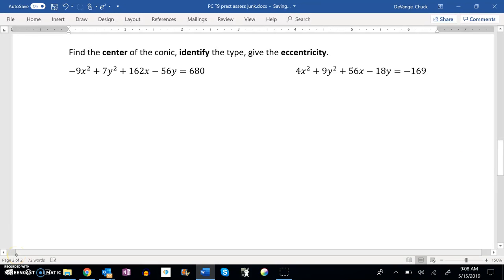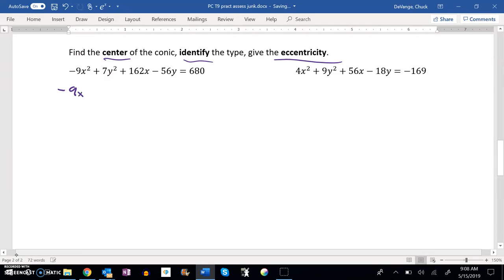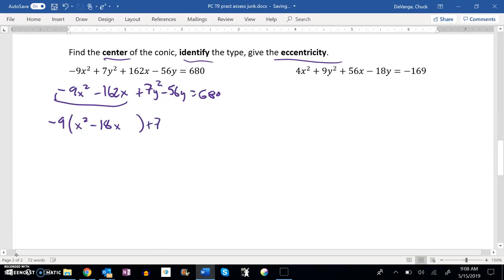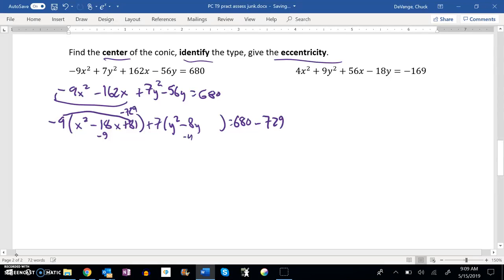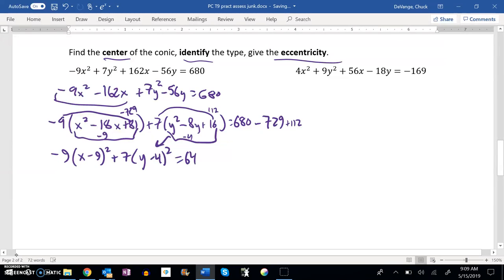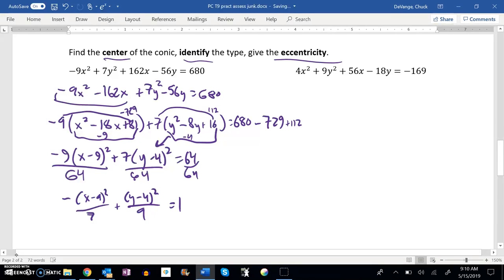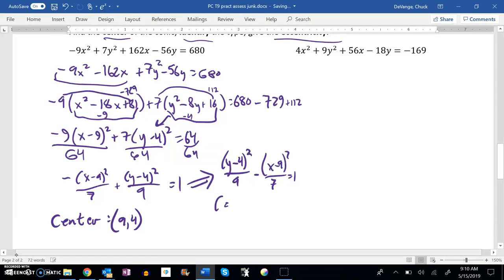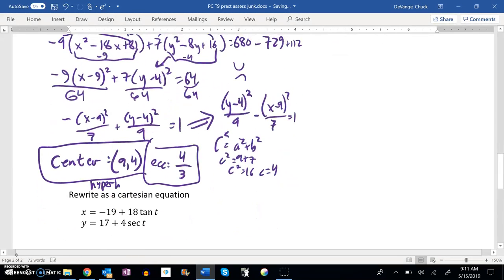PC T9 pract assess 06